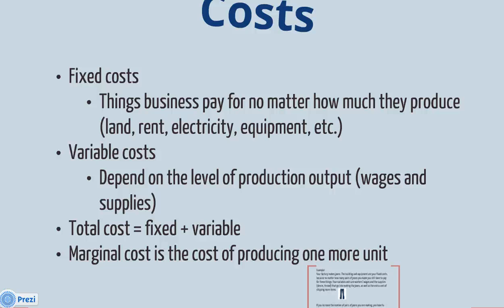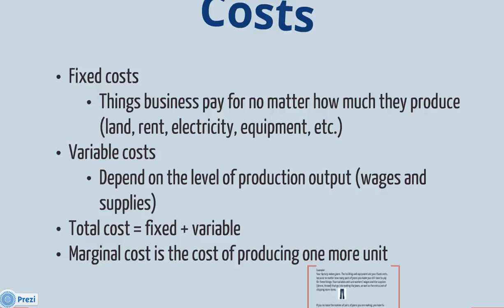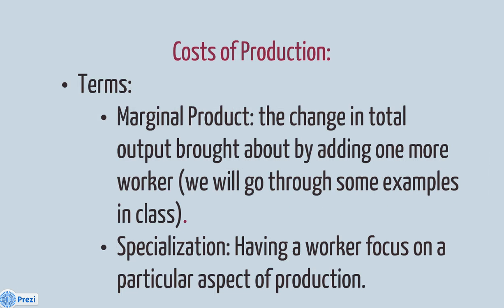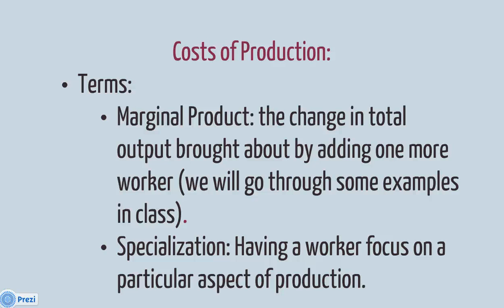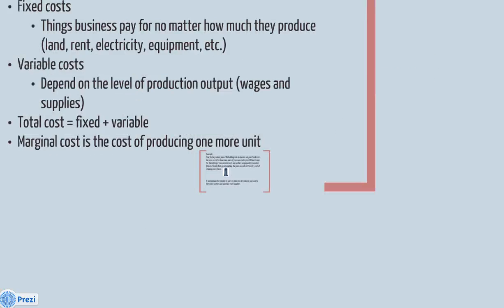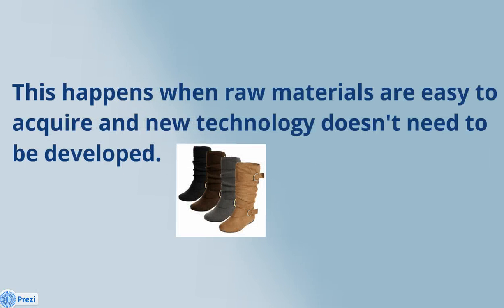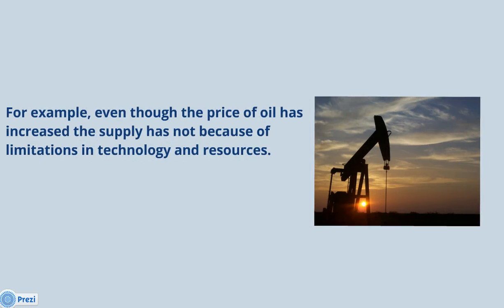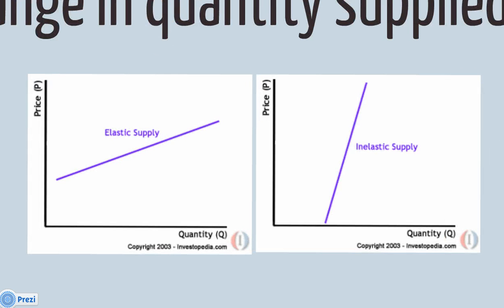VIDEO 4 text chapter 5.2 and 5.4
Supply 5.2 and 5.4
Quiz:

This video was not working between 11am and 4:45 pm on Friday 3/8, sorry for any inconvenience!